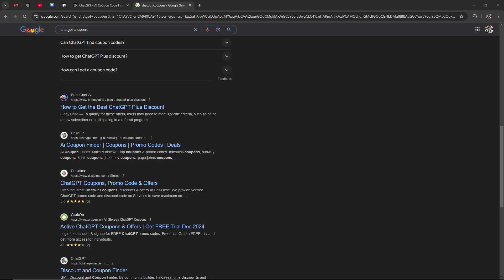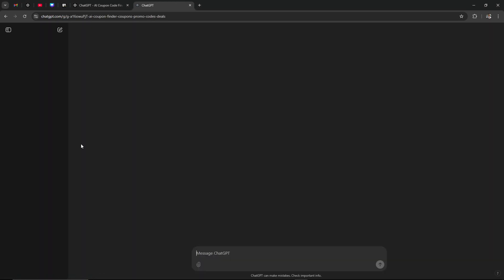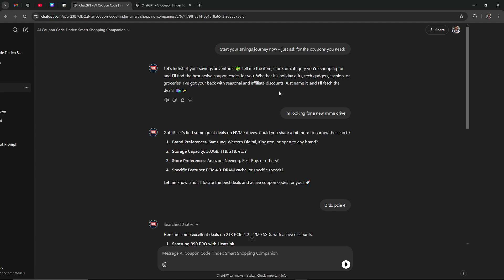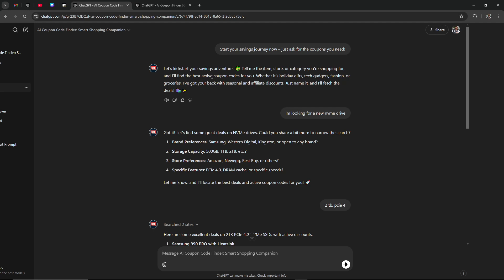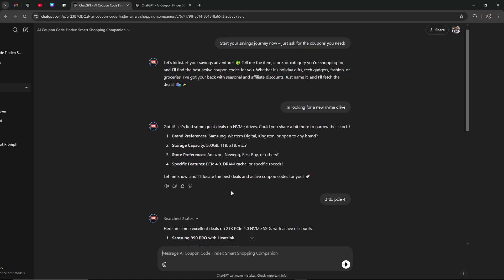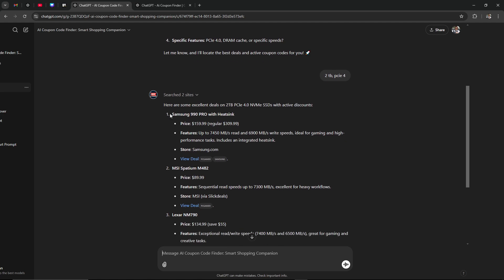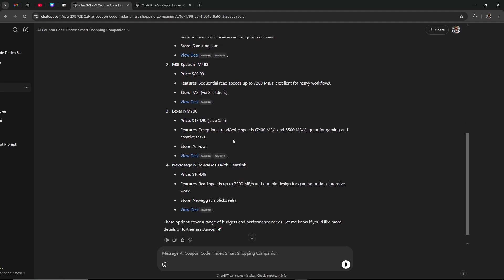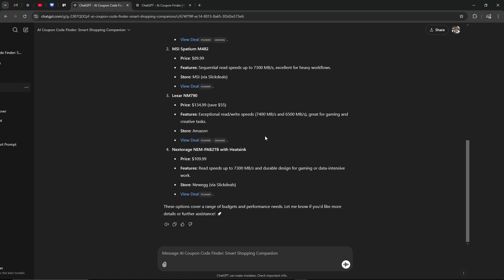How To Use ChatGPT For Deals And Coupons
Discover how to use ChatGPT to find the best deals and coupons with this simple step-by-step guide for saving money effortlessly.